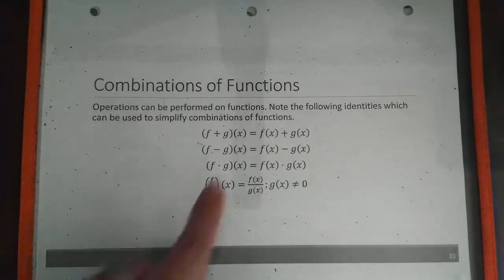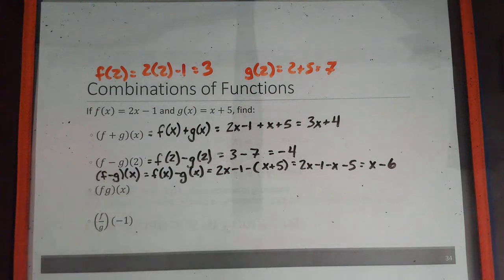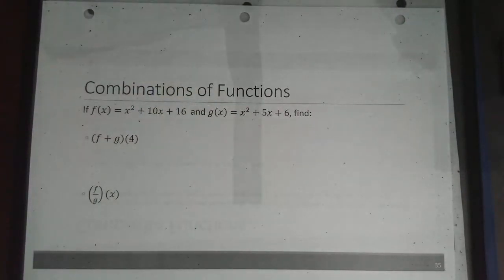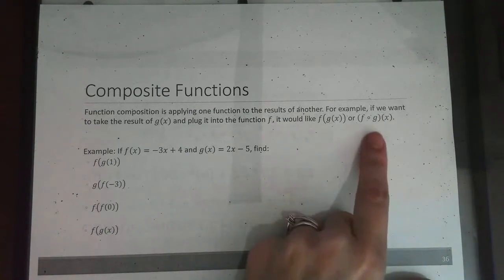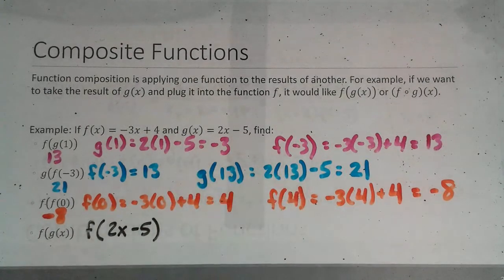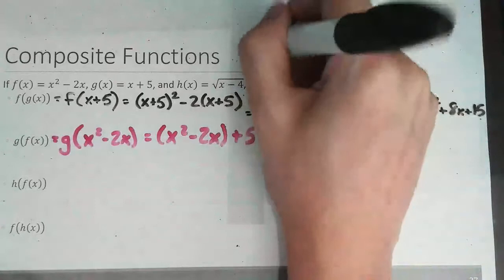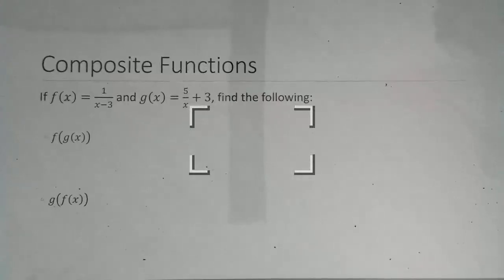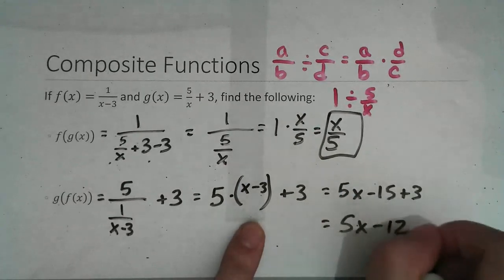Combinations and Compositions of Functions